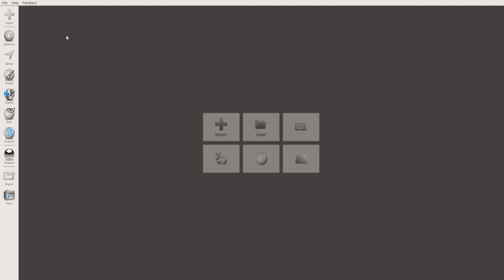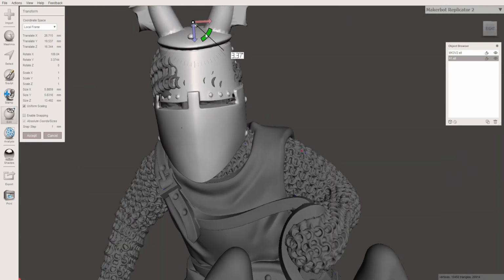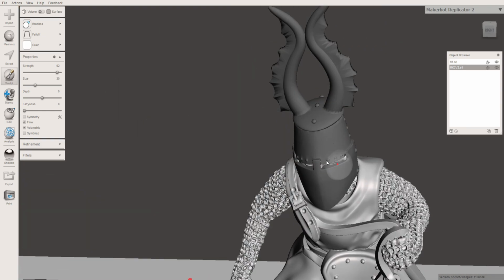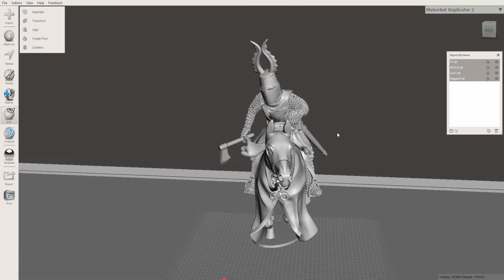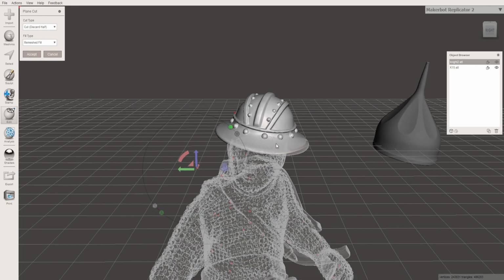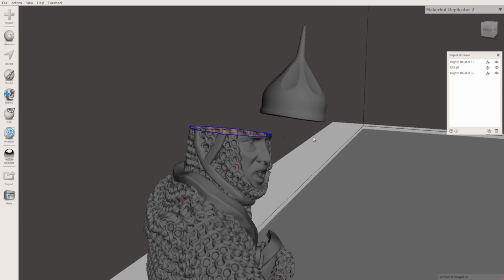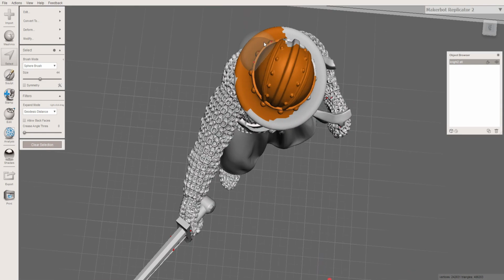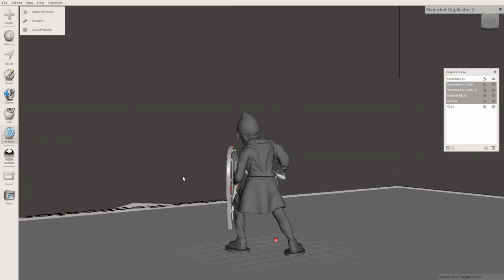Digital kit-bashing - XII-XIII century knights by Styriwar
Times are changing...
I very much enjoy making alterations to my miniatures. I like both the simple ones like replacing the head or the slightly more complicated ones like fitting parts from another set with tools and greenstuff.

This method is still alive and well, but for some time now we have also  the opportunity to make alterations to our minis in the 3d environment.

In today's material you can follow my modest attempts at digital kitbash of few miniatures from Styriwar. It can serve as a tutorial.

00:00 - Introduction
01:48 - Digital Kitbash
13:44 - Few closing words